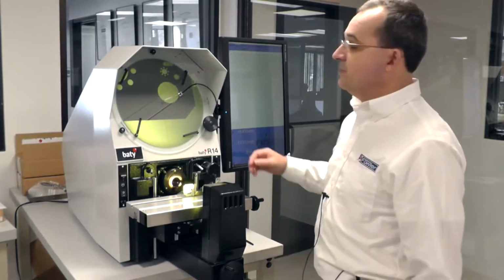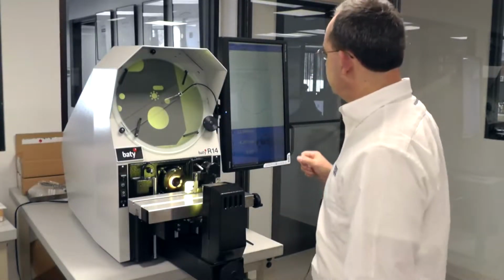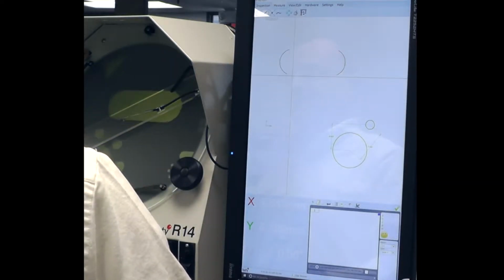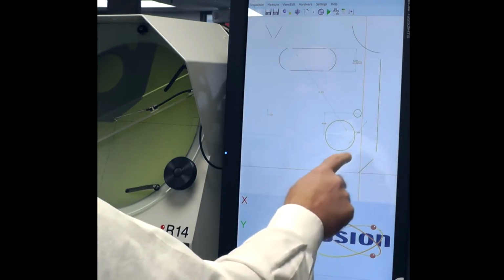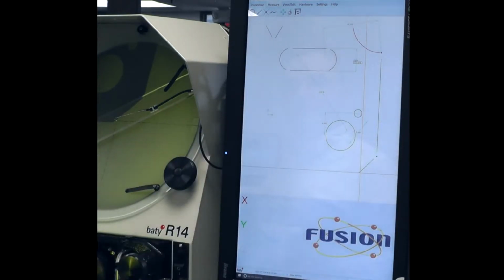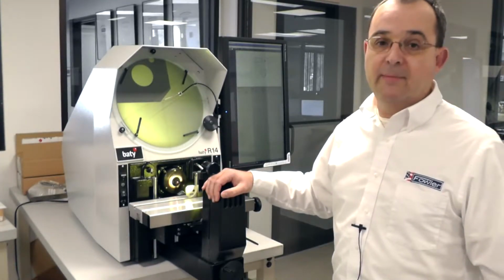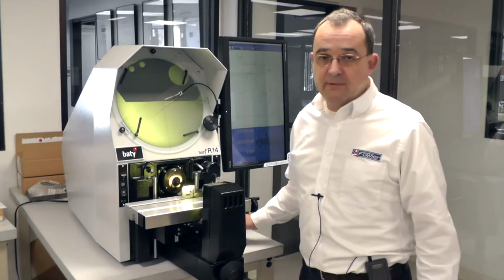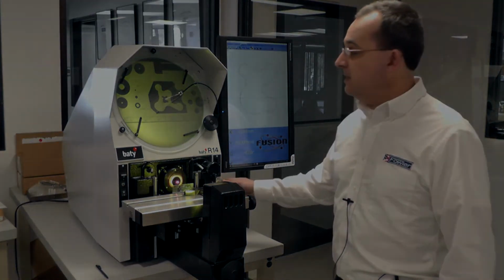FT2 E Optical Comparator Retrofit